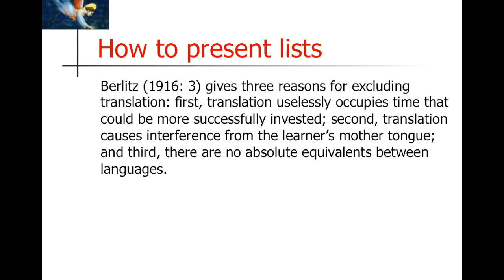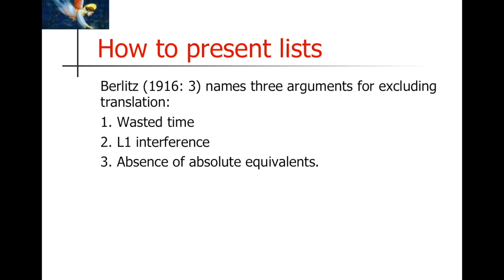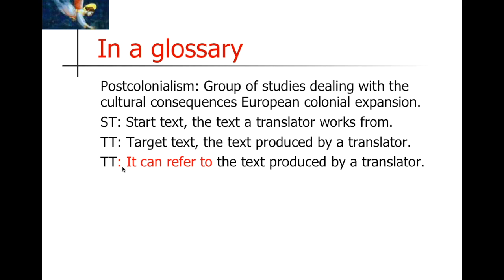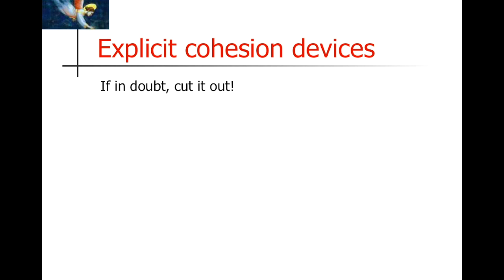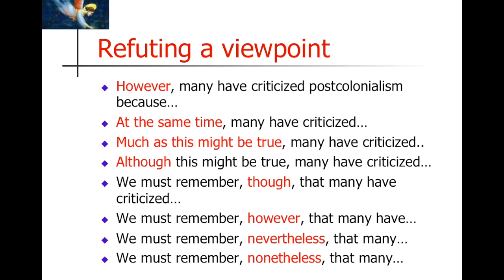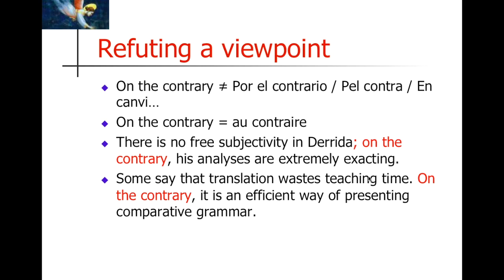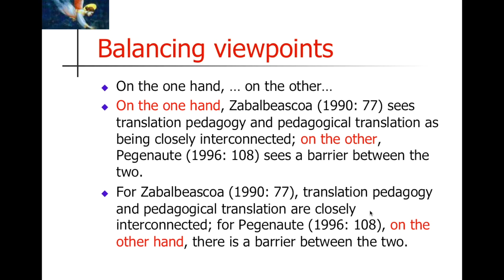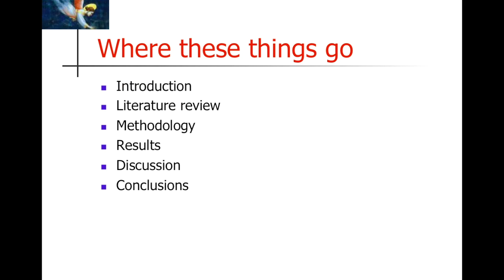Argument structures in academic English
Talk by Anthony Pym for the course "Information management", Universitat Rovira i Virgili, 2015,.